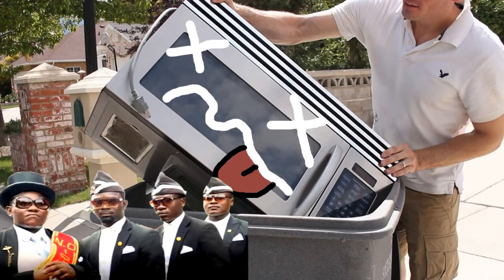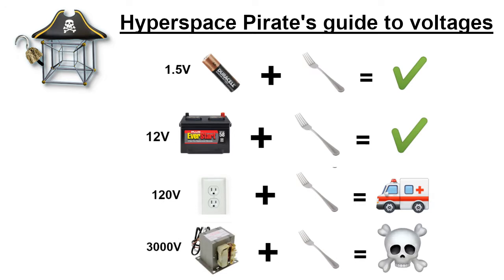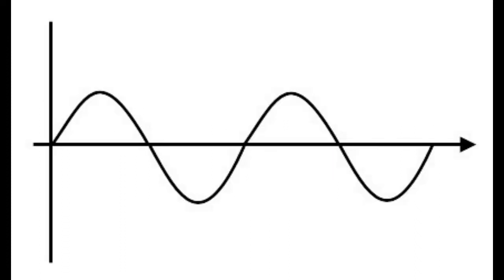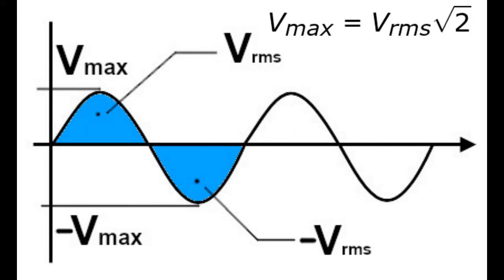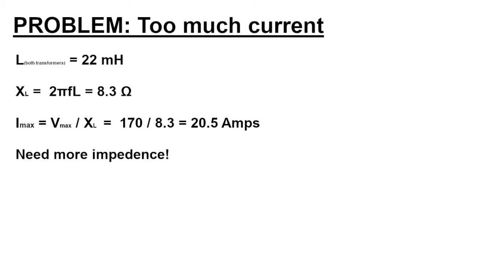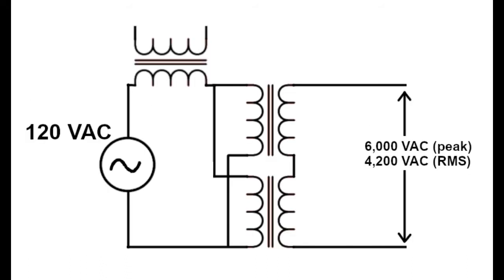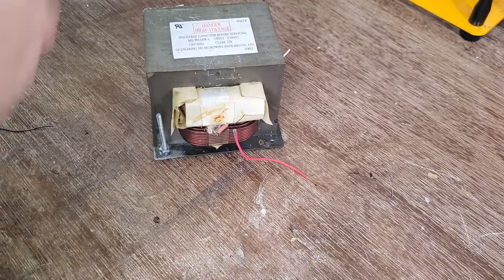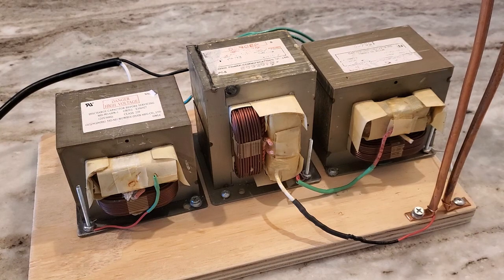6,000V / 2.4 kW Power Supply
How to build a 6,000V / 2.4 kW power supply from three microwave transformers.

Hardware:
-Used microwaves found on facebook marketplace / dumpster
-1/4" copper tubing
-12 AWG Solid copper wire